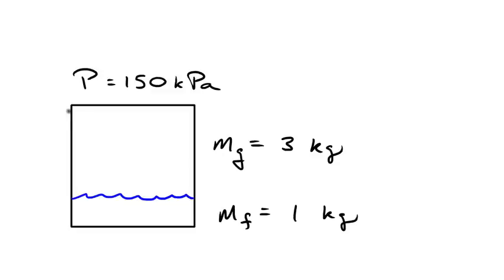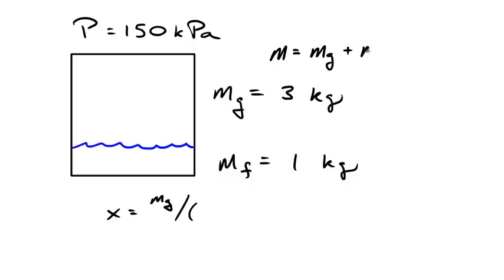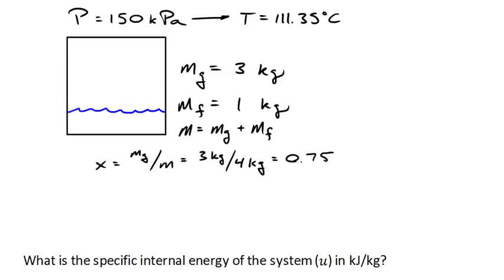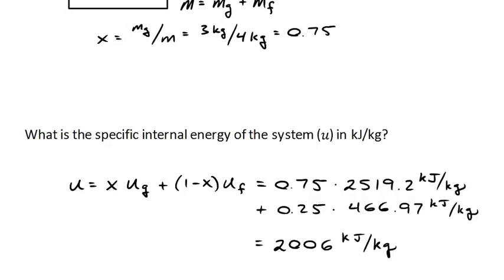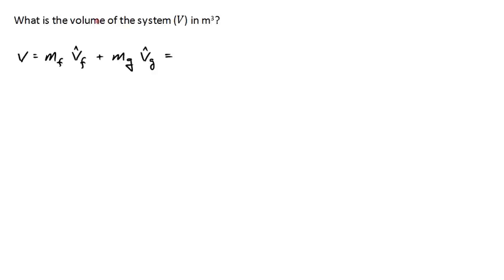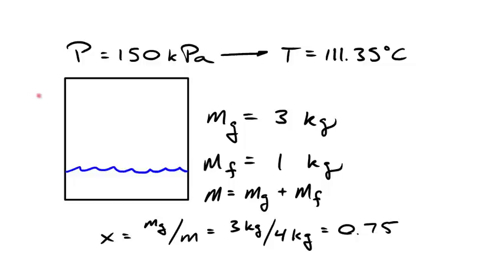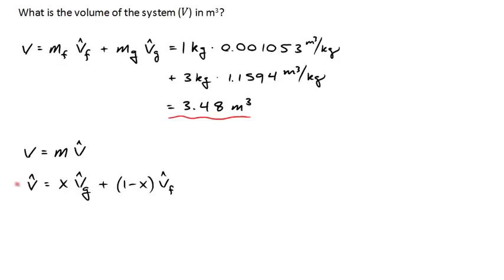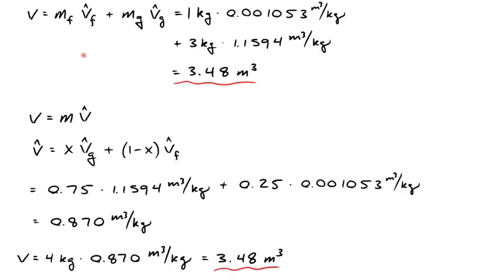Quality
Calculation of temperature, internal energy, and total volume of a two-phase mixture of liquid water and vapor in equilibrium